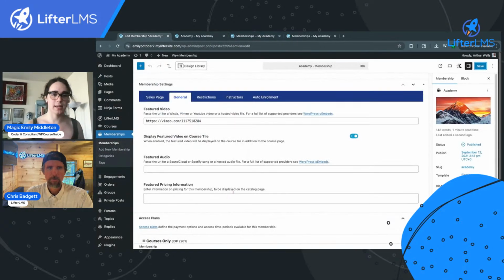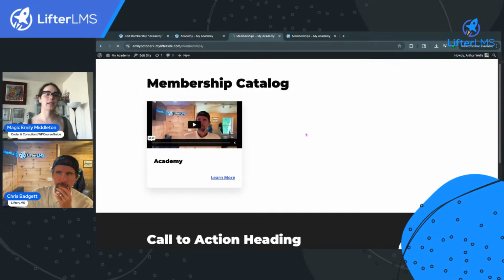How to set your Membership Featured Video in LifterLMS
Join Chris Badgett and Emily Middleton from LifterLMS where we talk about how you can set a video to be your featured video on the membership catalog.